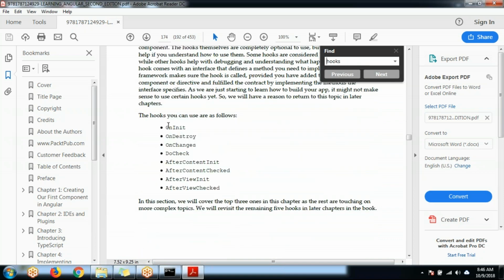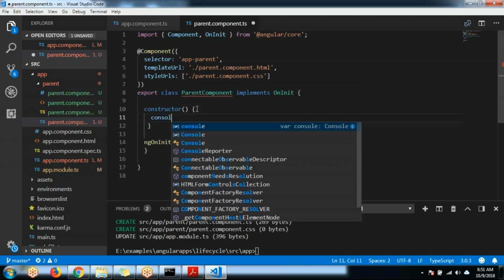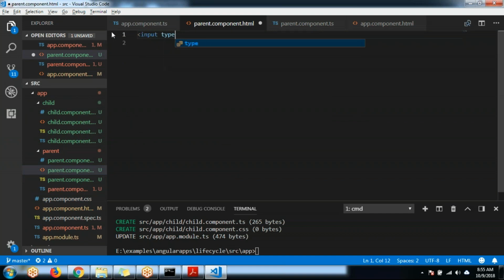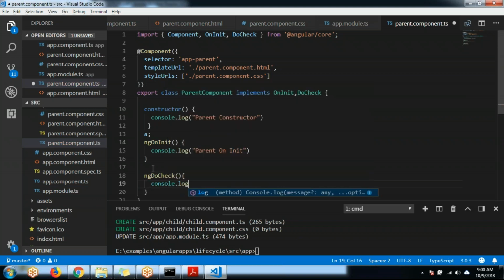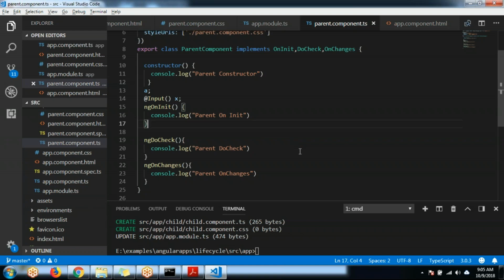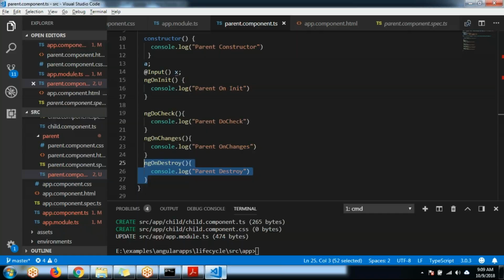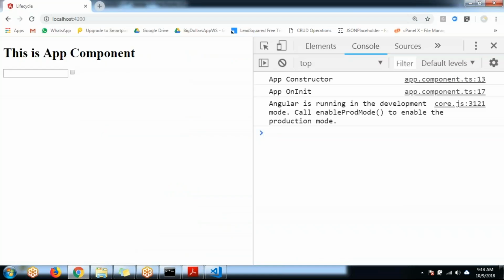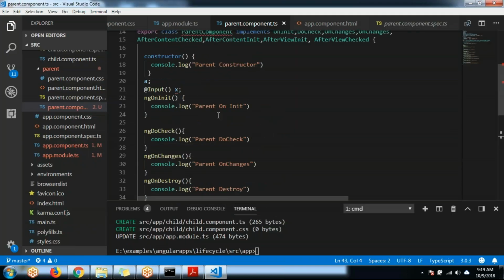Angular6 lifecycle hooks for training callroom/online